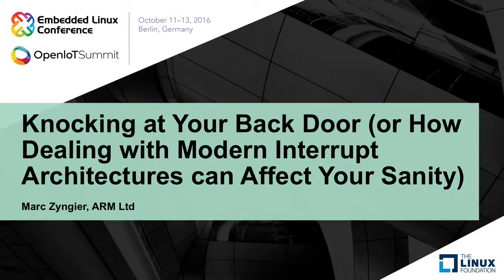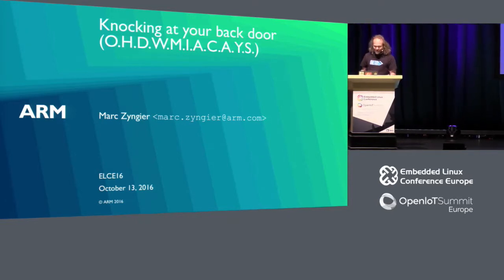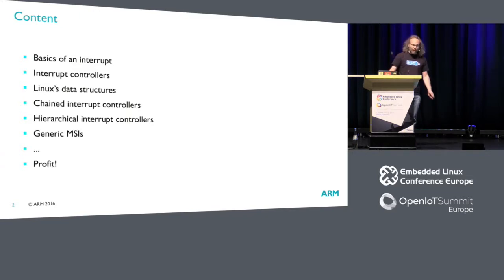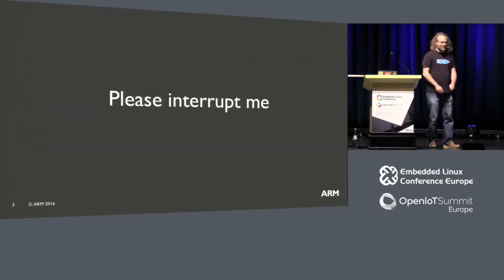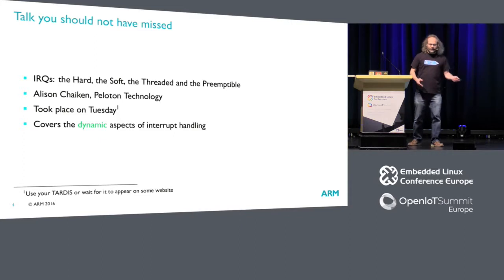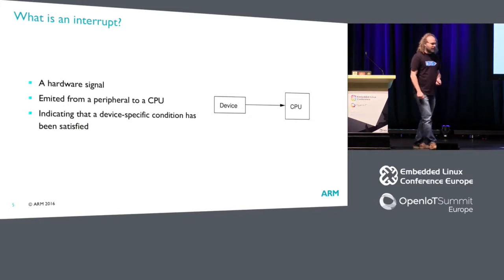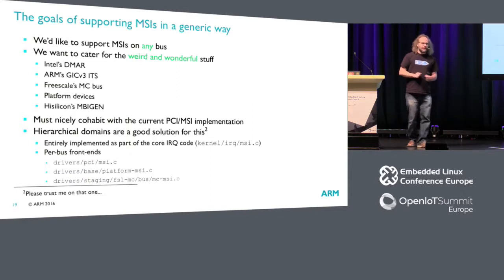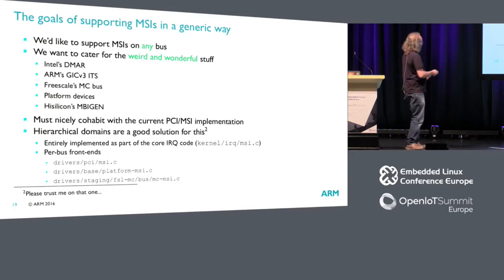How Dealing with Modern Interrupt Architectures can Affect Your Sanity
Knocking at Your Back Door (or How Dealing with Modern Interrupt Architectures can Affect Your Sanity) - Marc Zyngier, ARM Ltd

Interrupts used to be simple: a wire that a device would shake when something happened, and to which the CPU would respond. Those were the days when all you had to know was whether the signal was edge or level. Things became more interesting with cascading interrupt controllers, fast EOI, shadow controllers, MSIs and translation tables. You quickly realize that dealing with interrupts has become quite complex.

Over the past couple of years, the interrupt subsystem in Linux has evolved to support these dramatic changes in the landscape, allowing basic functionalities such as irqdomain and irqchip to be assembled into hierarchies in order to represent the complexity of the hardware (and put it to good use). This presentation will go over these evolutions, how the Linux kernel handles them, and what it means for the hacker putting together the support for a new platform.

About Marc Zyngier

Marc Zyngier has been toying with the Linux kernel since 1993, and has been involved over time with the RAID subsystem (MD) and all kinds of obsolete architectures (by maintaining the EISA bus). He also messed with consumer electronics, and now co-maintains KVM on ARM(64) as well as some of the IRQ infrastructure (irqchip, irqdomain).